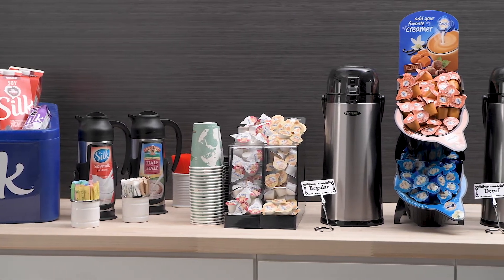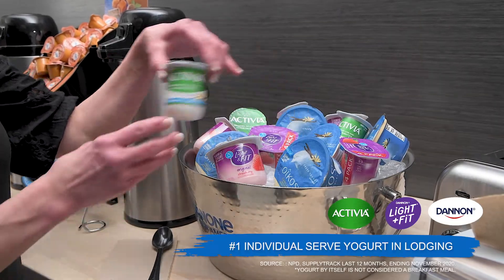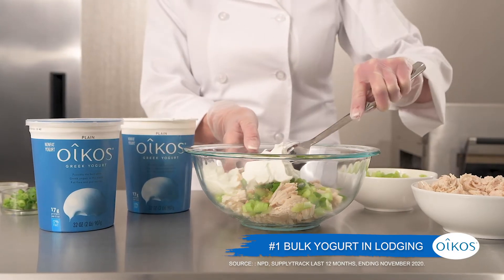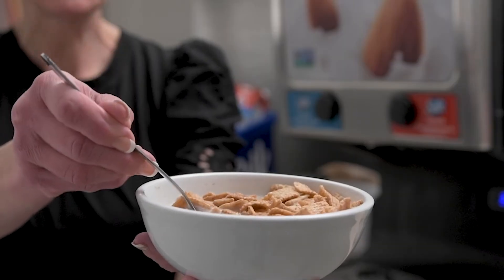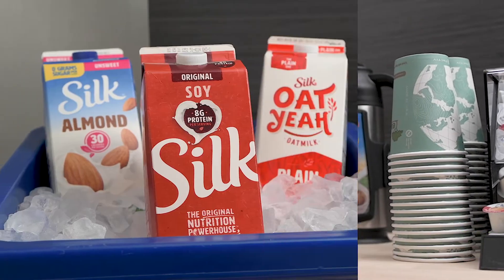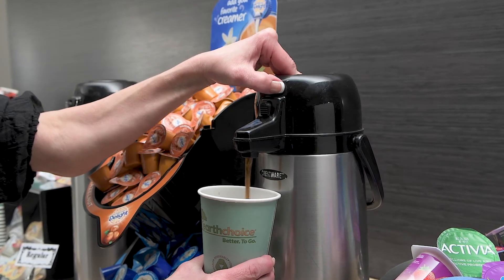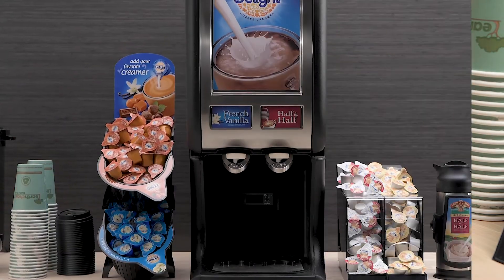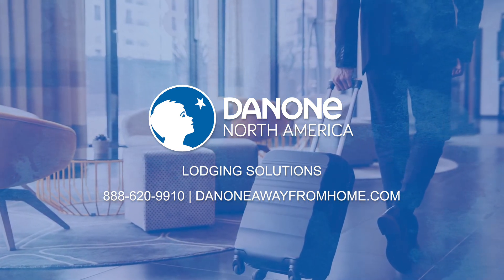Danone Away from Home Lodging Solutions